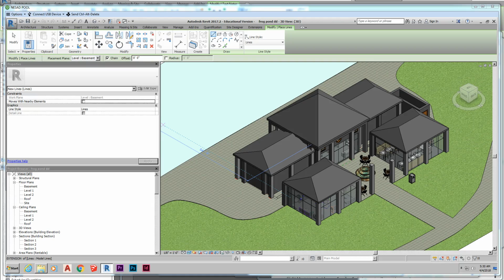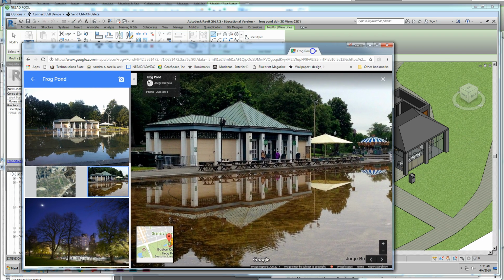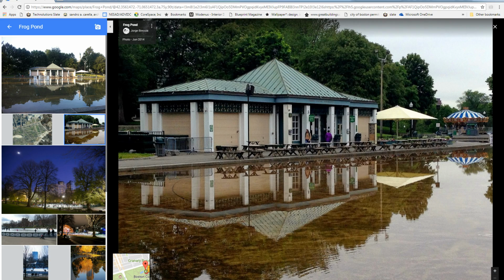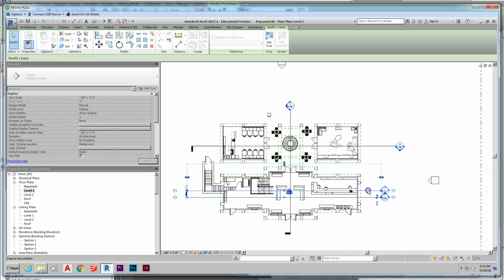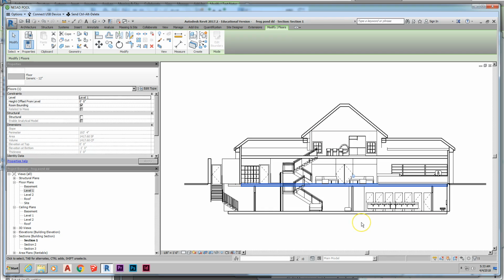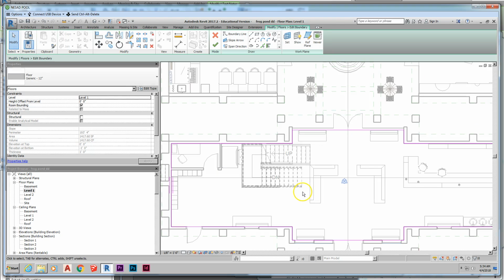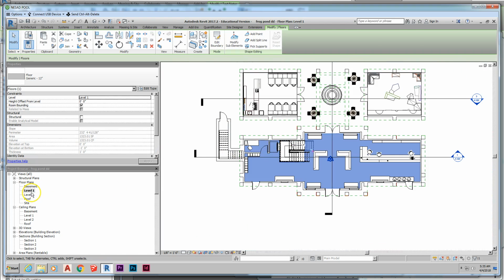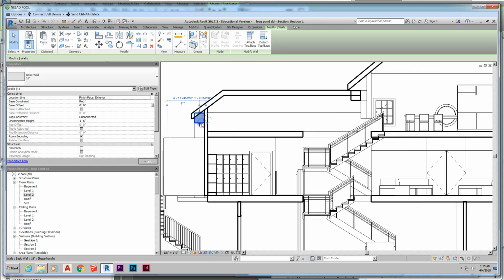yasmin frog pond 01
video prepared for an interior design student needing help in modeling floor openings and determining proper location of building section.  cheers, sandro